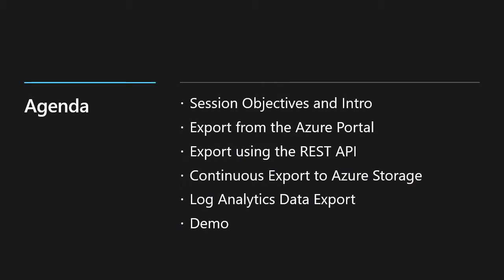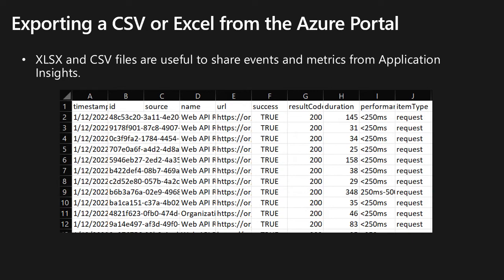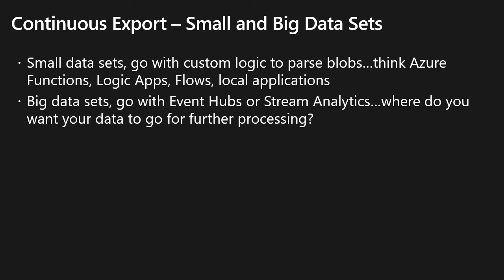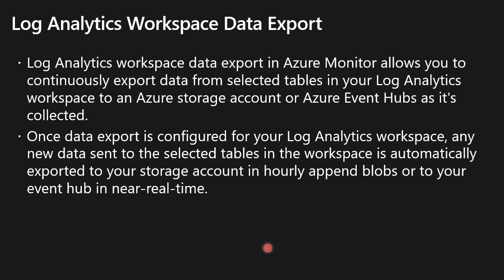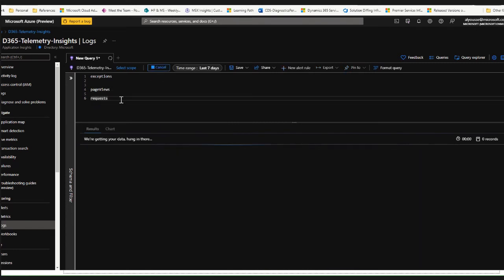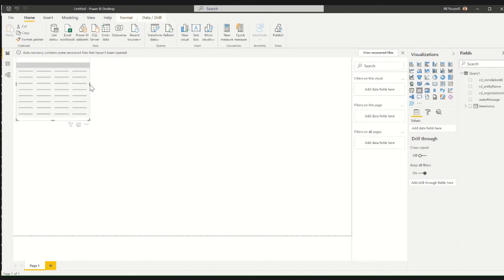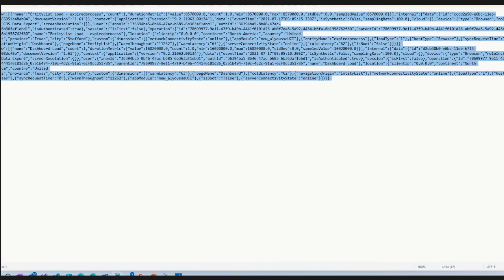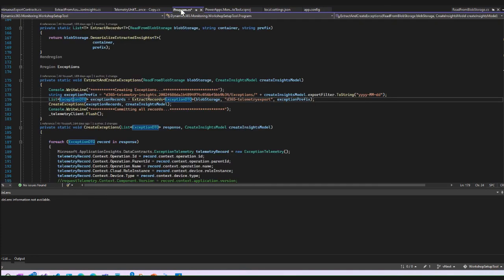Monitoring the Power Platform Bootcamp S05: Telemetry Export from Azure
In this session, we discuss techniques to export from Application Insights. We look at exporting from the Azure Portal, using the App Insights REST API and continuous export. We discuss how to enable data export with log analytics. The demo covers how to take a Power Query M Language file and use within Power BI Desktop. The demo also includes how to configure continuous export and data export.

This session will cover:
Monitoring Workshop
Export Scenarios
Export with CSV, Power Query M
REST API
Continuous / Data Export
Demo